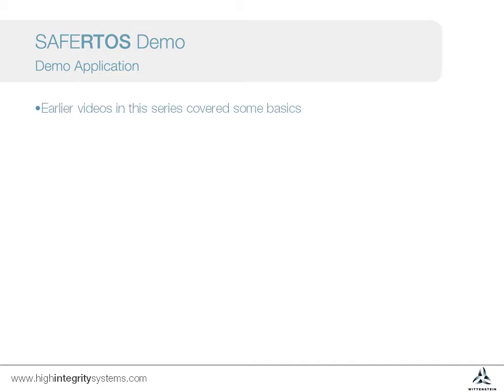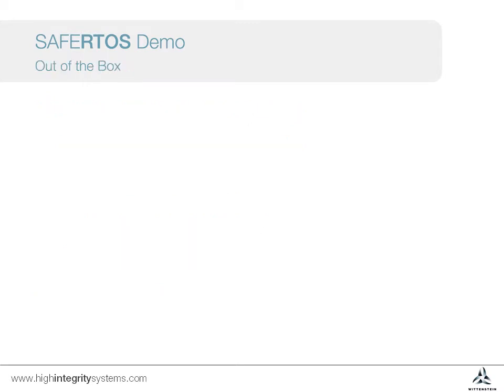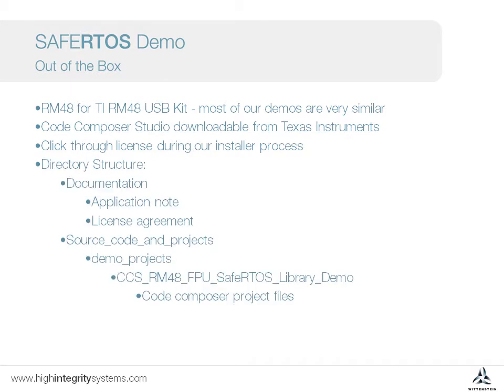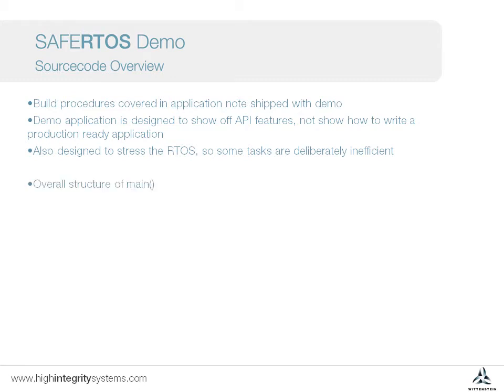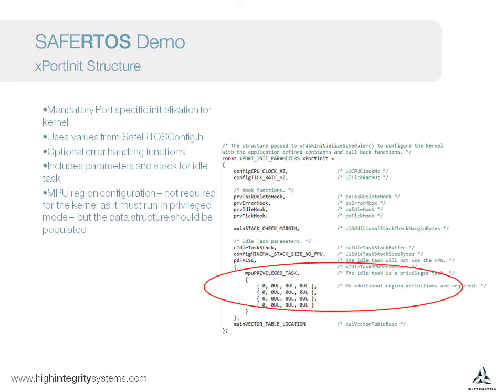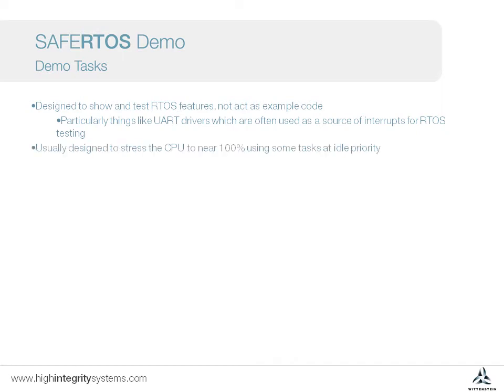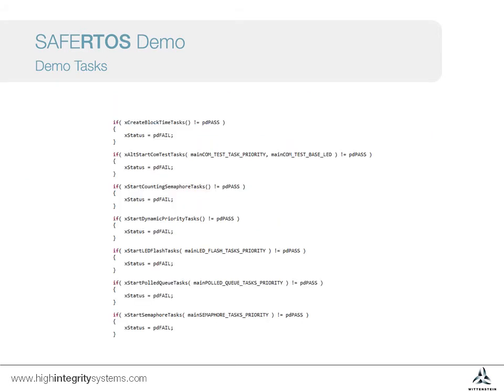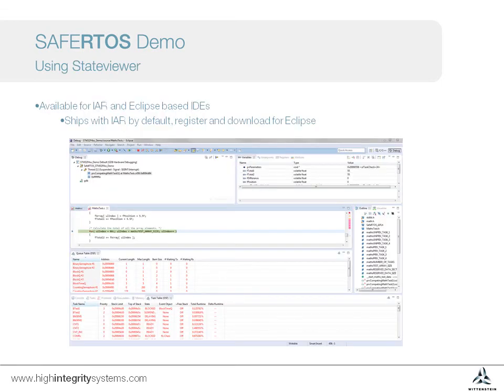Coffee Break Training 2.3 - Using the Demo Application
Feel Familiar?

To conclude this series of Coffee Break Training this third video looks at a typical demo application downloadable from our website, using information covered in previous sessions to explain how it works.